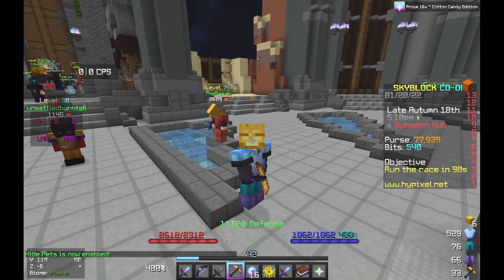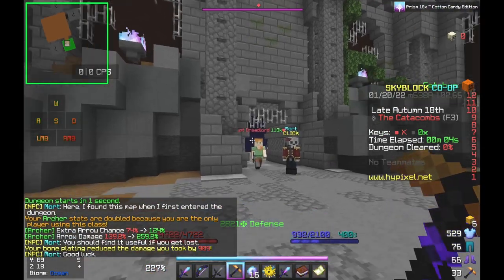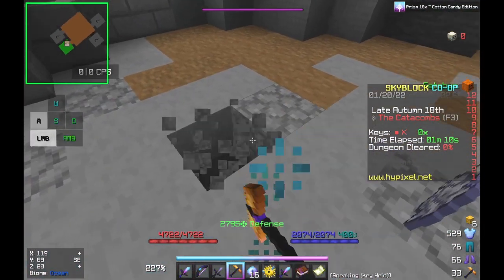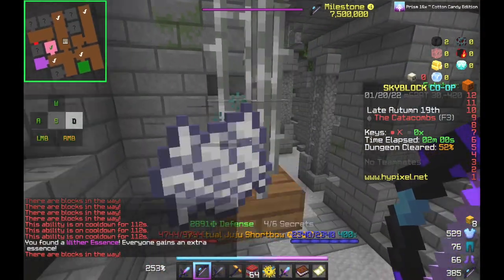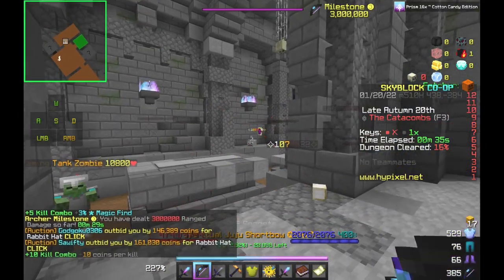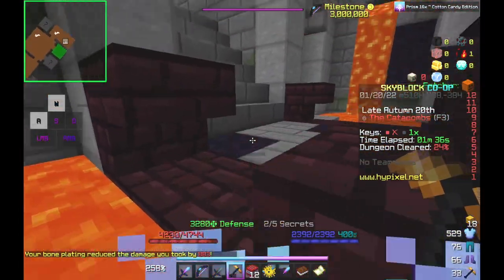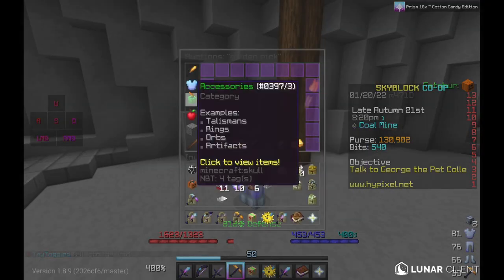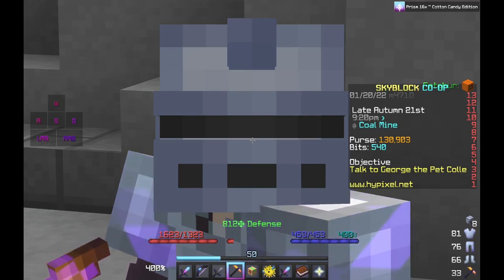*still works 2024* ~ *almost* FREE Efficiency 10 Pickaxe! ~ hypixel skyblock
lmao ppt presentation video

Hello everyone, and today I show you an INSANE strategy for getting secrets in Hypixel Skyblock. This strategy is almost as good as an efficiency 10 golden pickaxe, and costs a tiny fraction of the money!

I hope you found this video fun! Have a great day!